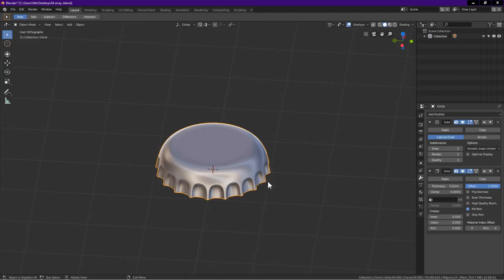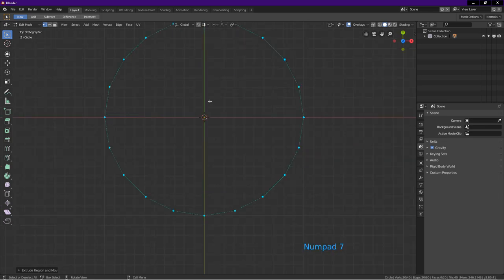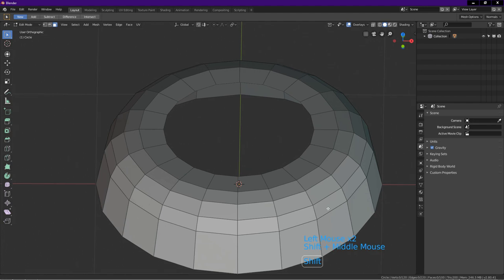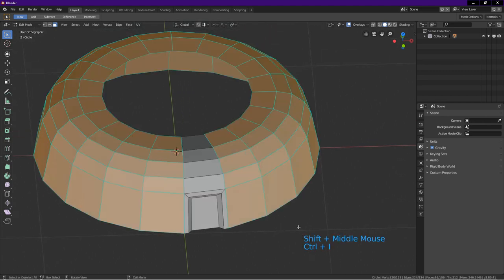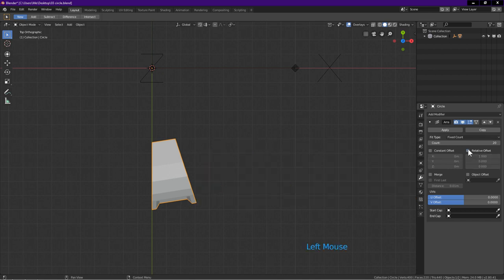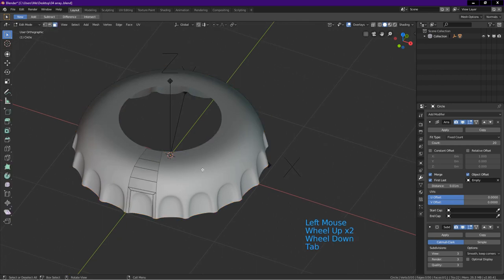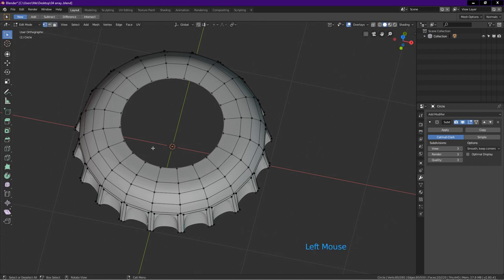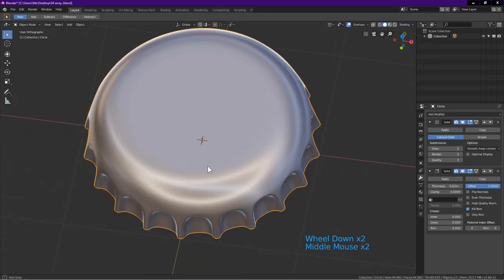Blender 2 80 Tutorial Model A Bottle Cap.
Blender 2.80 tutorial showing how to model a bottle cap using subd modeling technique.

This channel is all about sincerely sharing knowledge and helping each other grow.